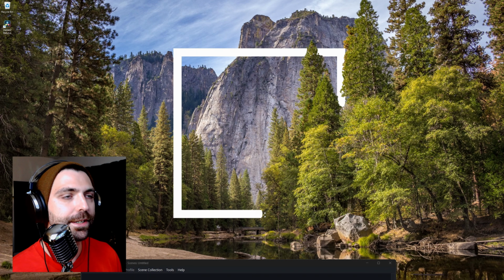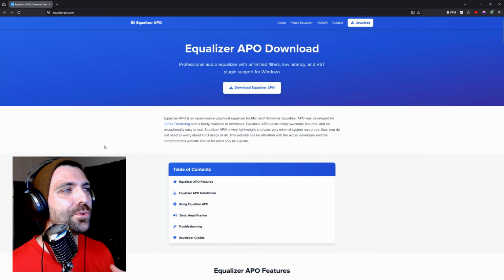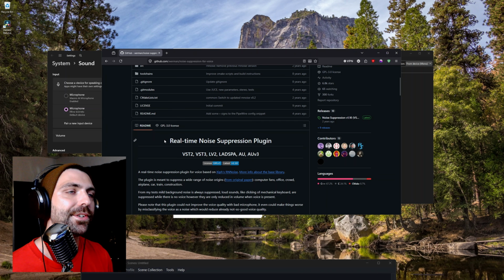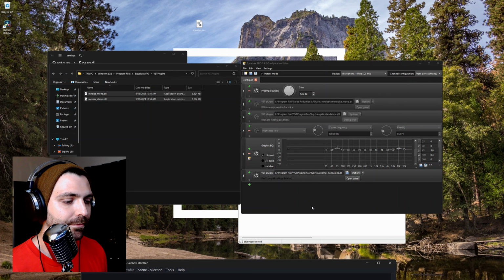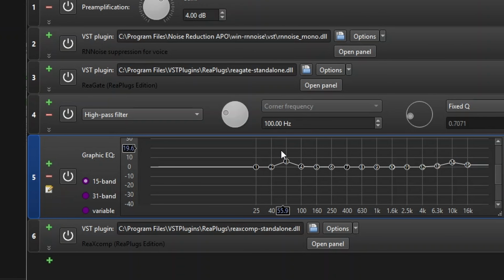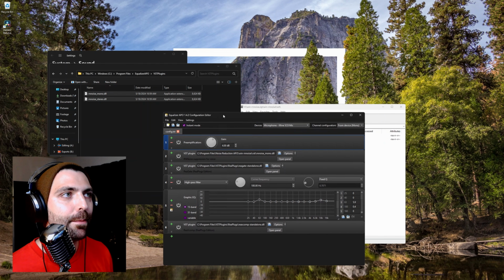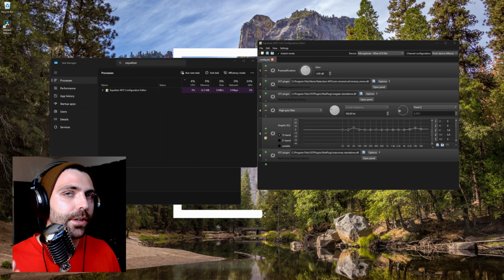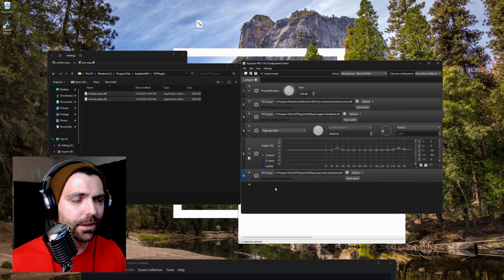A Beginner Creator Guide to Good Audio | FREE! | Noise Reduction & Plugins | Equalizer APO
New to YouTube? Bad sound? Let's talk.

My Workstation PC:
CPU: Intel Core i5 14600k
GPU: Sapphire Pulse RX 7900 XT
Motherboard: MSI PRO Z790-P Wifi DDR4
RAM: 128 GB (4x 32gb) DDR4 CL16 3200 Mhz DDR4
Power Supply: Montech Century II 1050
Case: SAMA V Mesh Mid Tower PC Case

0:00 Hello
0:23 Before & After
0:57 Equalizer APO
1:52 CPU & RAM usage
2:47 Setup Tutorial
4:12 Noise Reduction Tutorial
5:27 Optional Plugins
6:13 Noise Gate & Compression
7:10 EQ
8:38 Compressor
8:48 What about OBS filters??
9:36 Switching/Upgrading mics
10:09 It just works
11:11 bro yaps

In this complete beginner's guide, learn how to get clean, professional mic audio for FREE! We cover step-by-step noise reduction, VST plugins, and setting up Equalizer APO so any budget or cheap microphone sounds broadcast-ready.